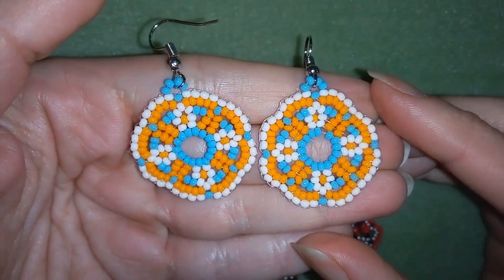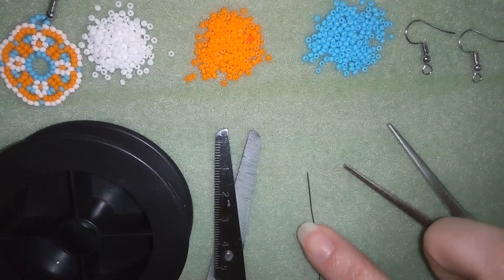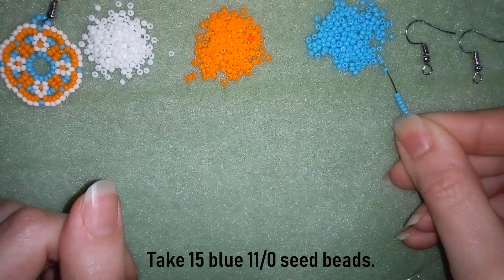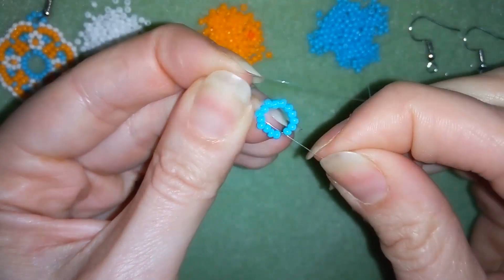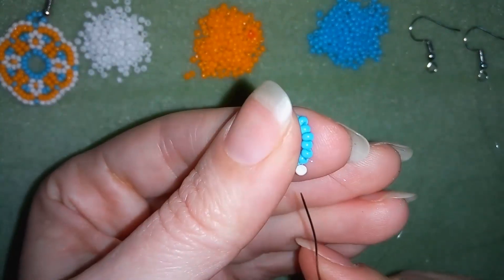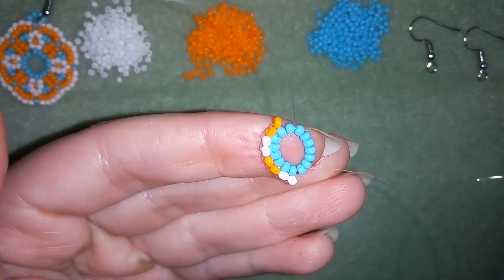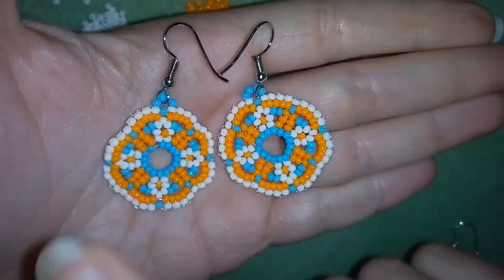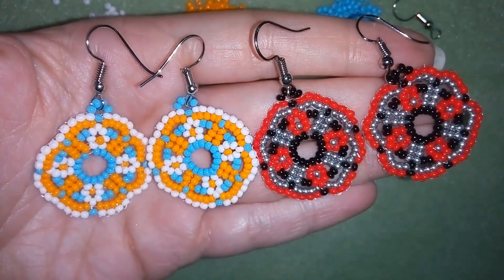Spring Flower Seed Bead Earrings - Tutorial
Easy step by step instructions for flower seed beads earrings.
List of materials:
1) 11/0 seed beads - orange, blue and white
2) ear wires
3) beading thread (monofilament)- 0.15mm (0.006in)
   4 feet (1.2 m) per earring
4) beading needle size 10
5) scissors
6) flat nose pliers (not oblihatory)